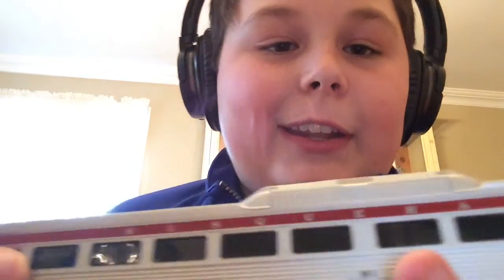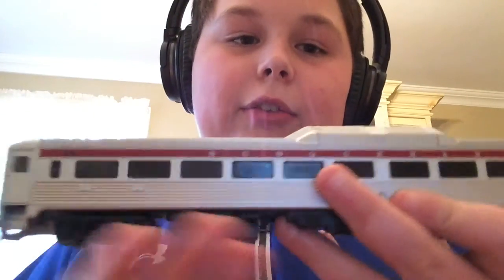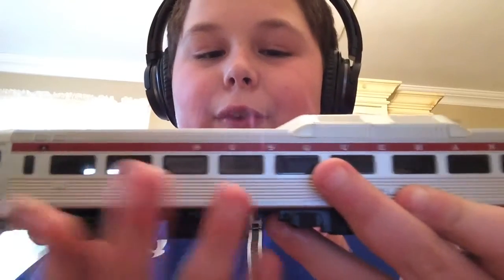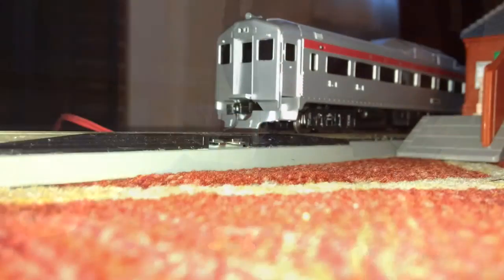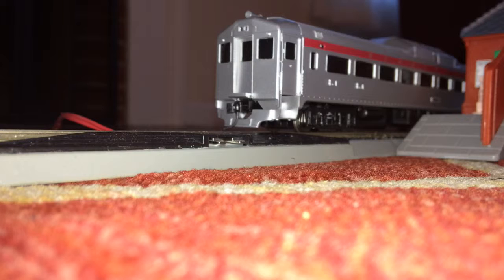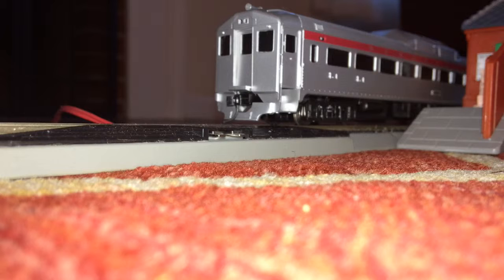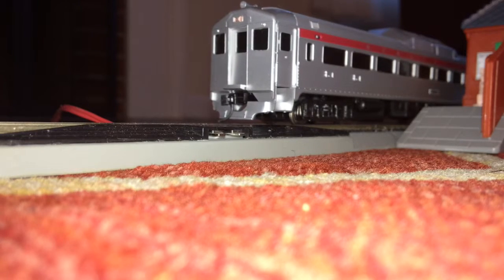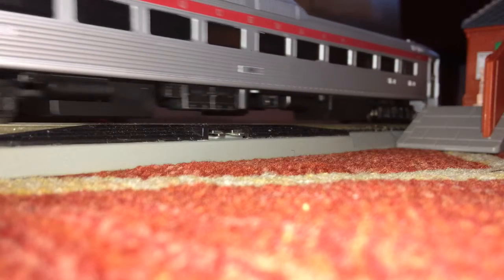Life Like Proto 1000 RDC-1 Review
The Budd Rail Diesel Car, or RDC, was invented by the Budd company and was marketed as a "locomotive in a coach." It became highly successful as many railroads bought it to replace locomotive hauled trains on rural routes to save money. The RDCs have found their way around the world with some international buyers as well. 5 variants of RDC were produced, and even later Budd made a less popular successor. The RDC-1 was an all coach variant. The New York, Susquehanna and Western purchased a few of these cars, and this model is one of their RDC-1s, numbered M1. Let's see how accurately Life Like modeled the RDC-1 in this Cookode review.